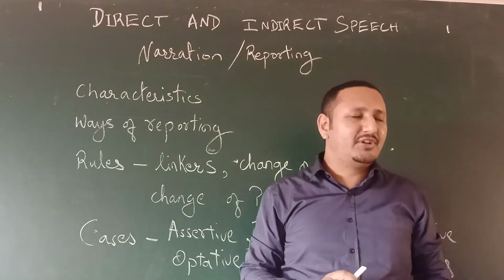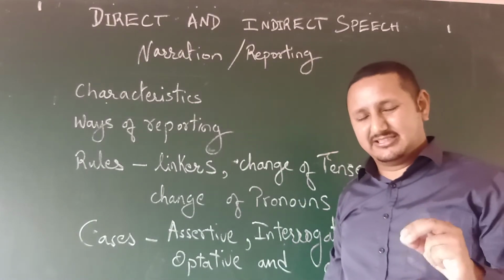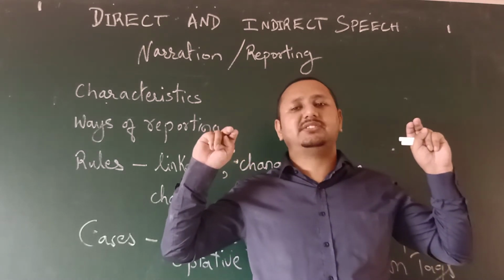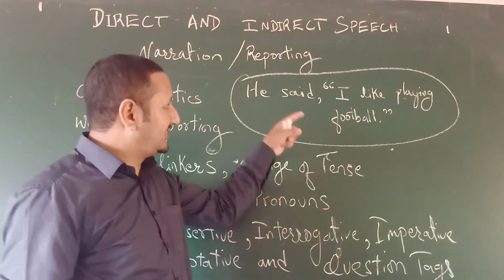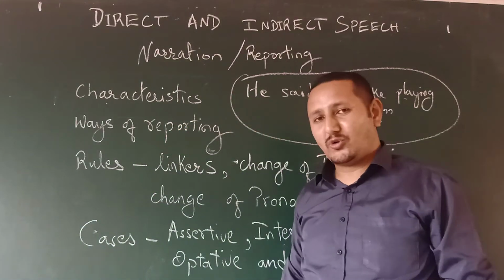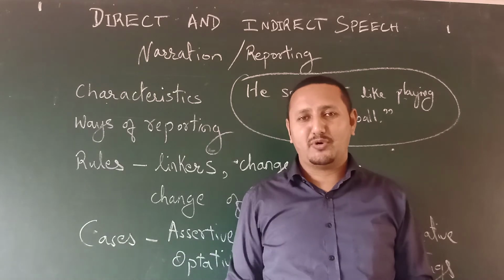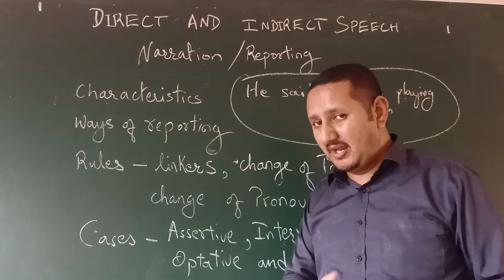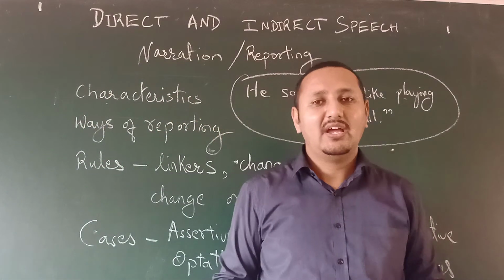July 28, 2020